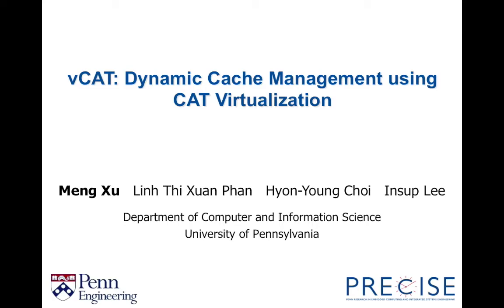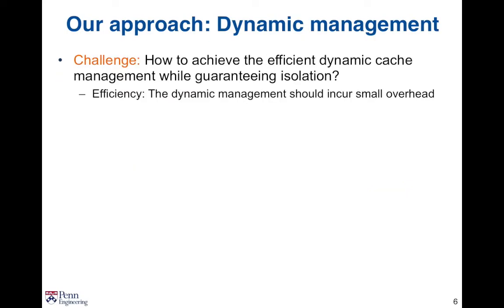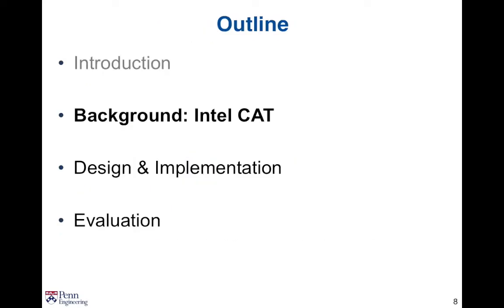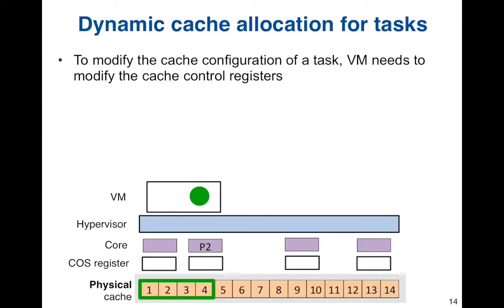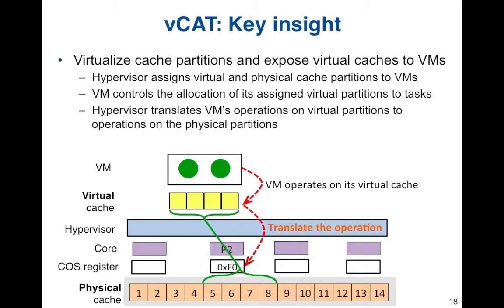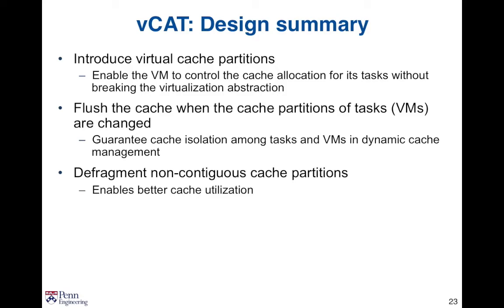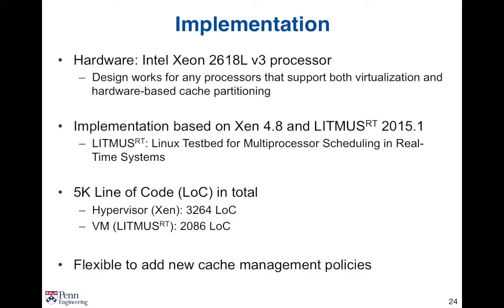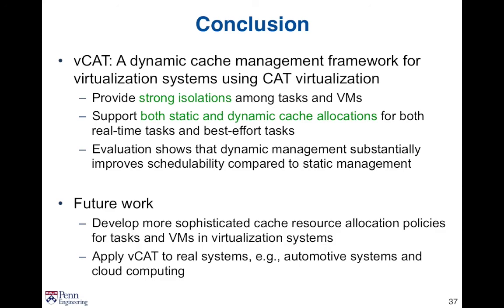vCAT: Dynamic Cache Management using CAT Virtualization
This is Meng Xu's practice talk for the “vCAT: Dynamic Cache Management using CAT Virtualization”  in 2017 IEEE Real-Time and Embedded Technology and Applications Symposium (RTAS), Pittsburgh, PA, USA.